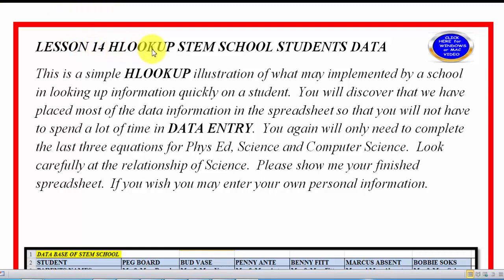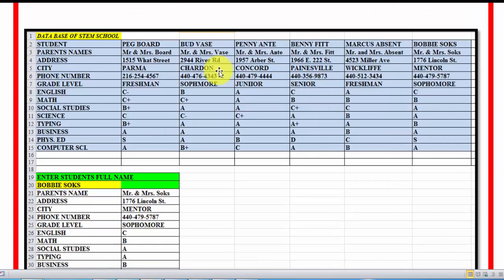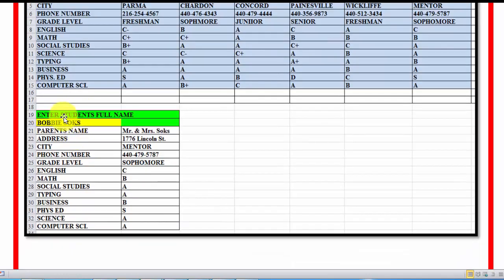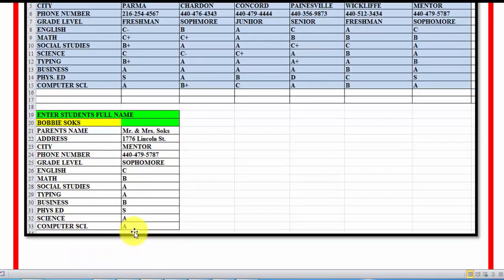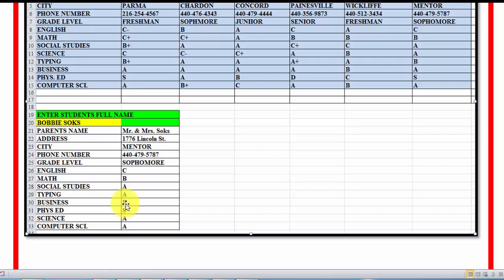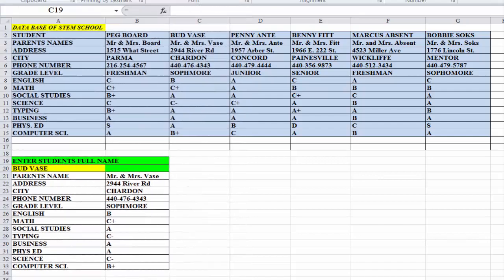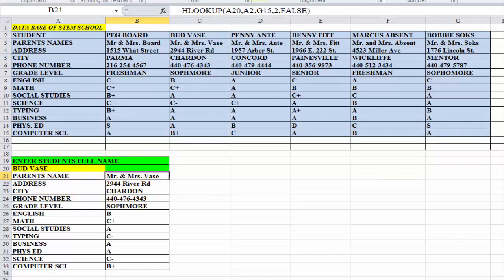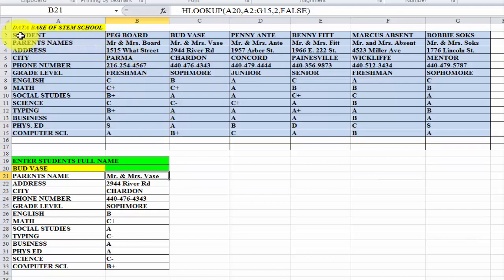LESSON 14 GOOGLE SHEETS HLOOKUP